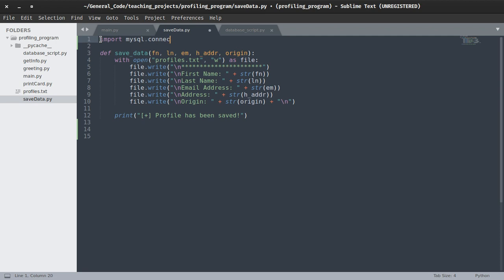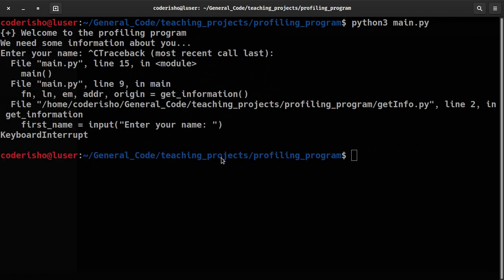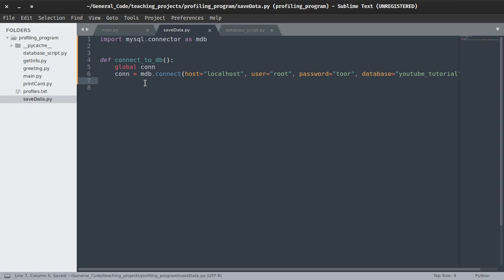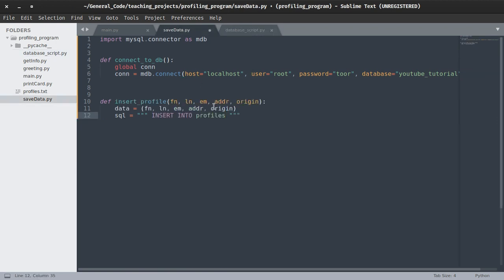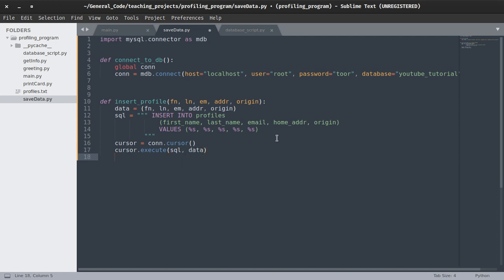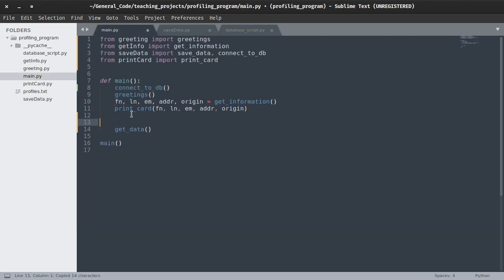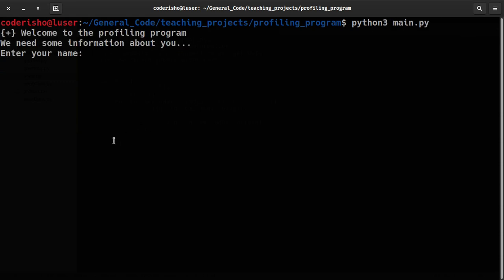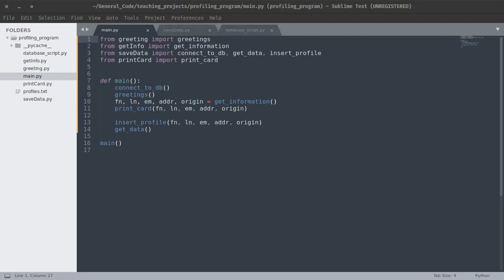Python Tutorial (Building a Profiling Program) (Part Three)